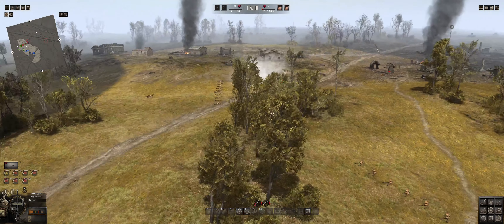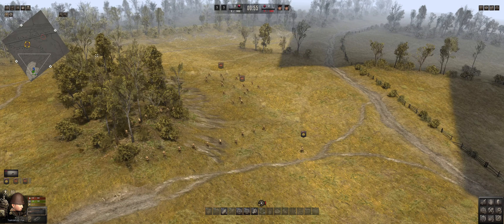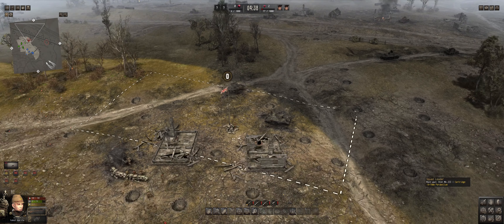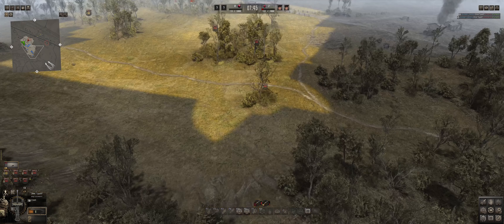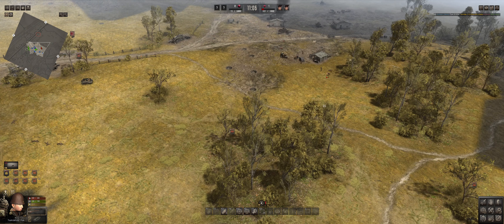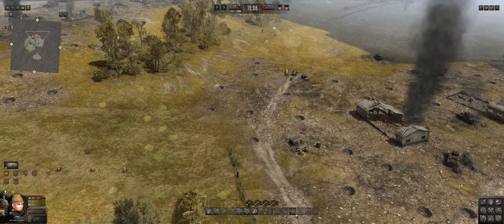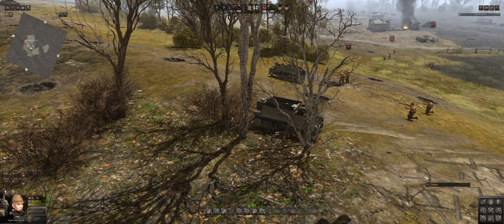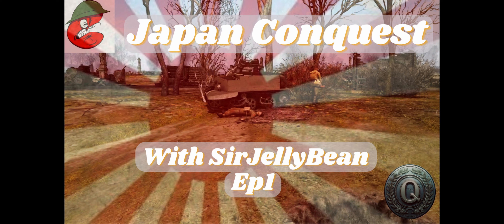Gates Of Hell Valour Mod: Japanese Coop Ep1 - Playing with SirJellyBean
Today I embark on a journey with SirJellyBean in the Imperial Japanese Army as we play Call to Arms: Gates of Hell - Ostfront with the Valour Mod. If you have never heard of SirJellyBean you are missing out. Check out his channel below. A link to the Valour Mod is also below.

Mods:
Valour Mod

Campaign Info:
Call to Arms: Gates of Hell - Ostfront
Dynamic Campaign
Imperial Japanese Army
Hardcore Difficulty
Hardcore Economy

Timestamps:
00:00 Start
2:37 Mission Start
4:55 First Contact
13:17 Objective Secured
17:50 Kamikaze Carrier
19:20 Taking the Final Objective
22:35 After Action Report